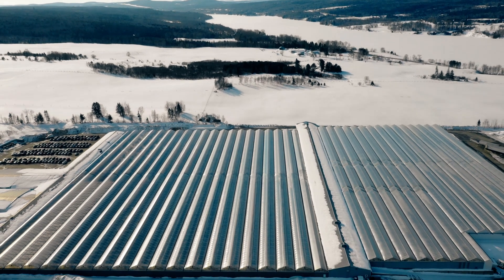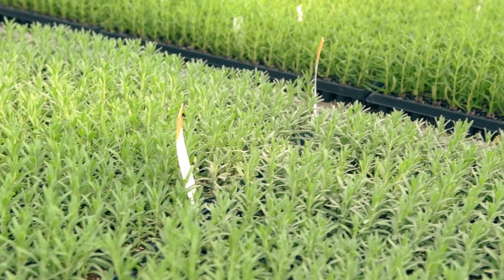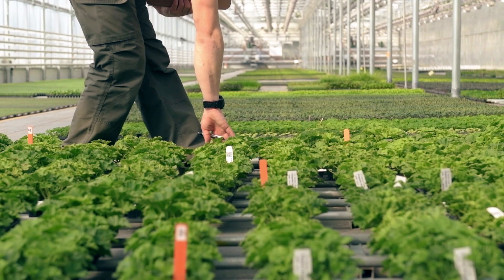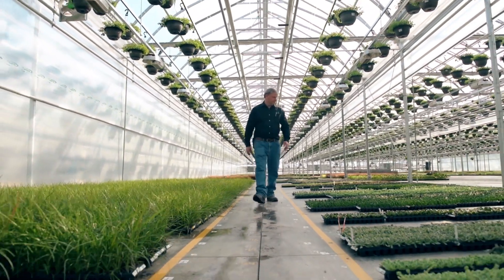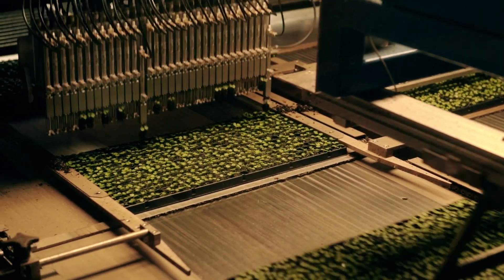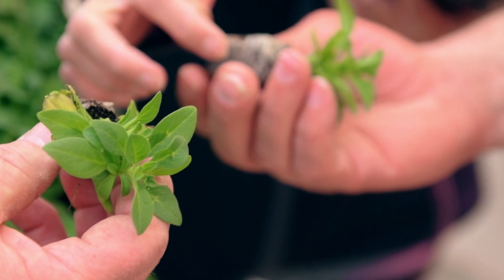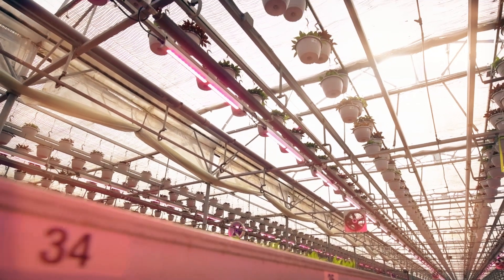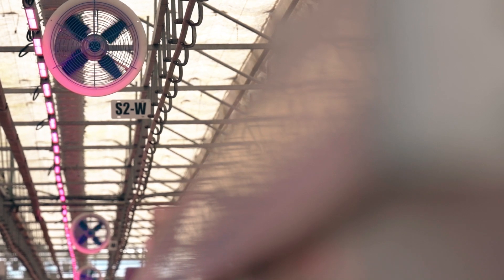Grower installs Philips LED grow lights over more than four acres of greenhouses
Jolly Farmer is a progressive young plant propagator using the most up-to-date greenhouse equipment and technology. Naturally, Jolly would be one of the first growers in North America to embrace LED technology on a large scale—James Darrow, General Manager, explains how he came to choose Philips brand LED grow lights and the results Jolly has experienced with the Philips LED grow lights.